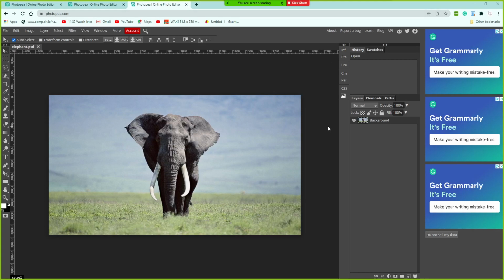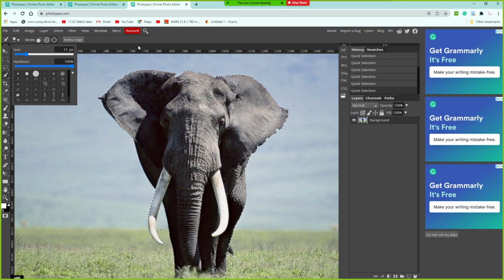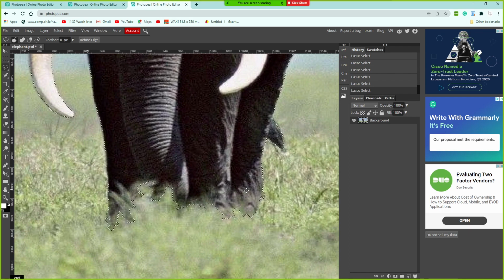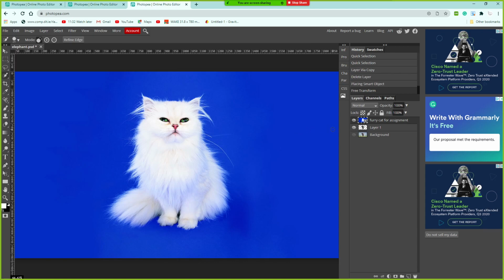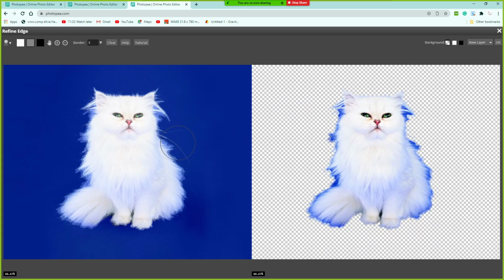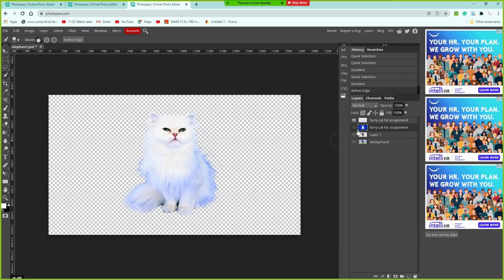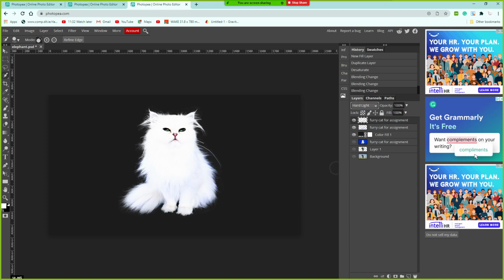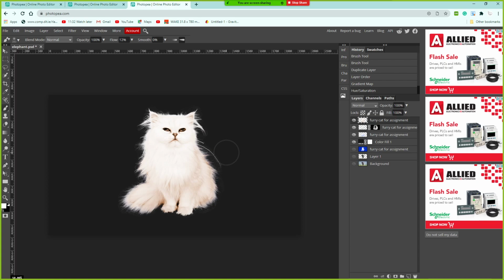How to use quick select and refine edge in photopea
This is video was made to help my students with their assignments.